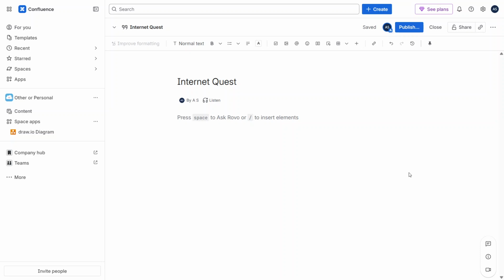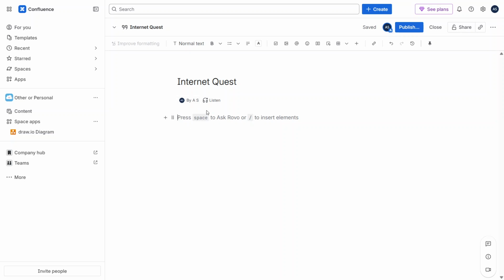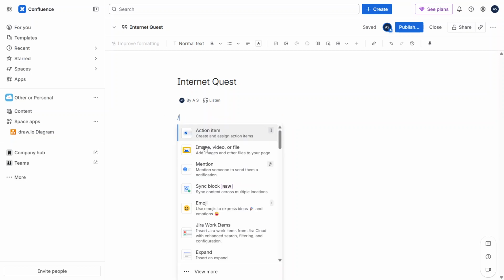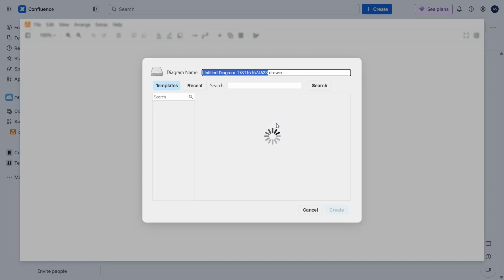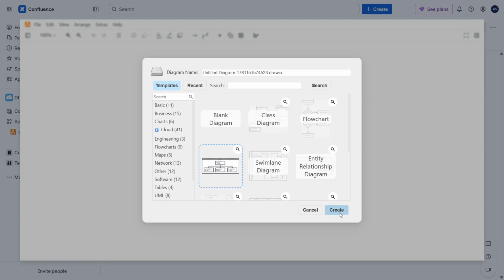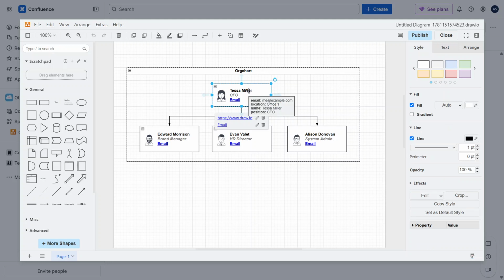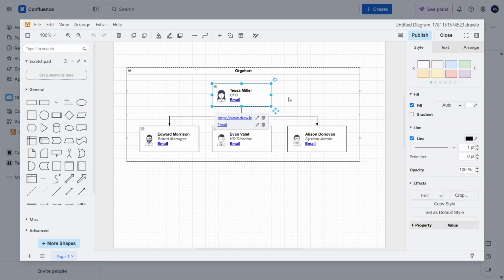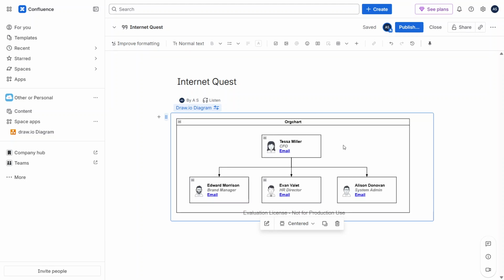How to Add Draw.io Diagram in Confluence (2026) | Step-by-Step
Learn how to add a Draw.io diagram in Confluence with this updated, step-by-step walkthrough. We cover everything from installing the Draw.io app in your Confluence space to embedding and editing diagrams directly on your pages. Whether you're building flowcharts, system maps, or process diagrams, this method works with the current version of Confluence and Draw.io. No guesswork, no outdated steps — just a clean, repeatable process that gets your diagrams live inside Confluence fast. This approach works for both Confluence Cloud and Data Center environments. If you've been struggling to get Draw.io integrated properly, this tutorial will clear it up. Give it a try and drop a comment if you have questions.